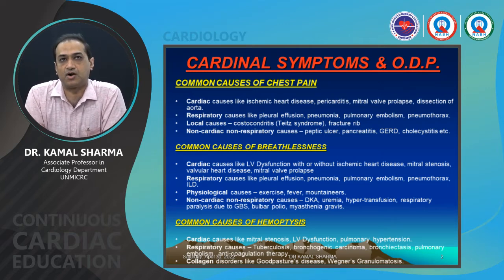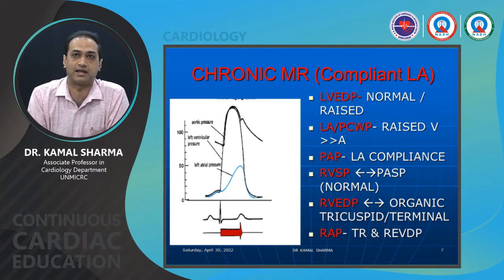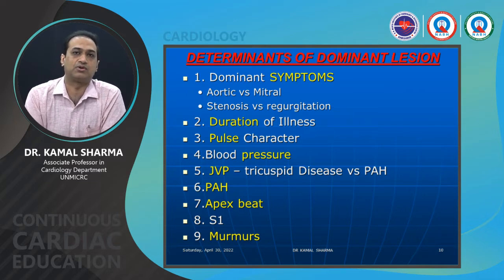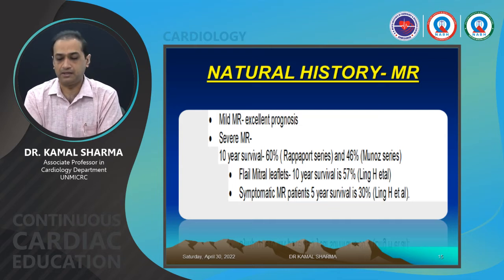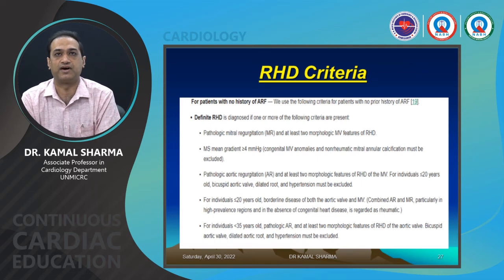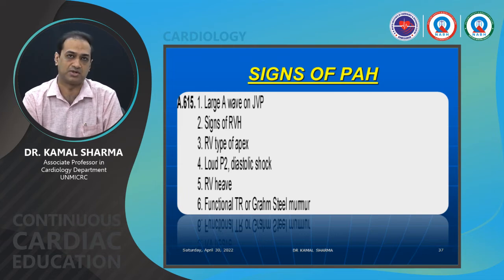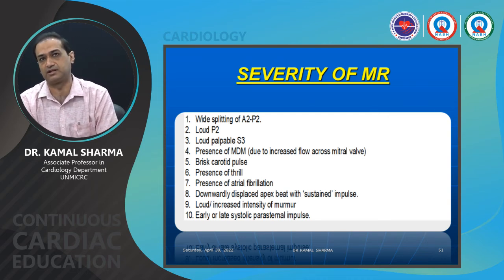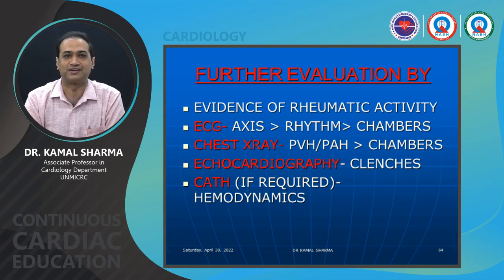CLINICAL APPROACH TO MULTIVALVULAR HEART DISEASE